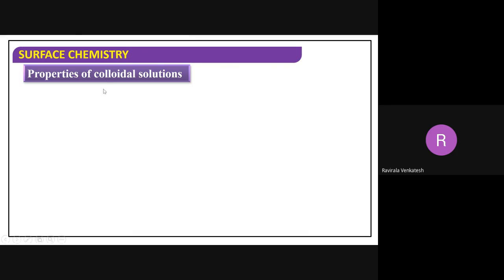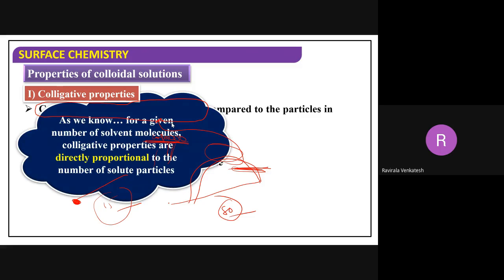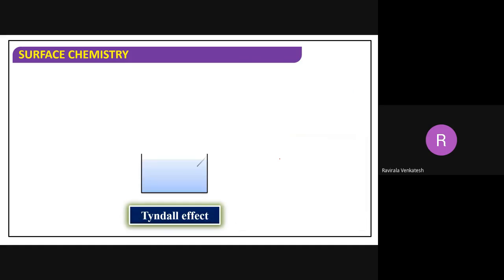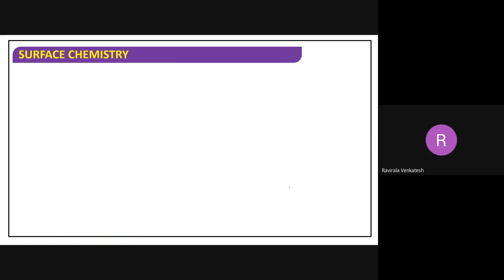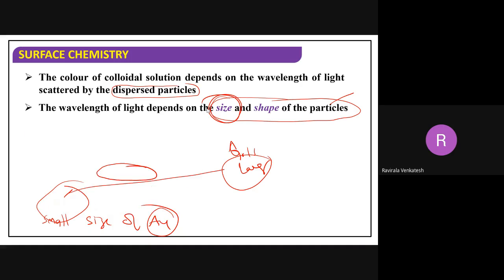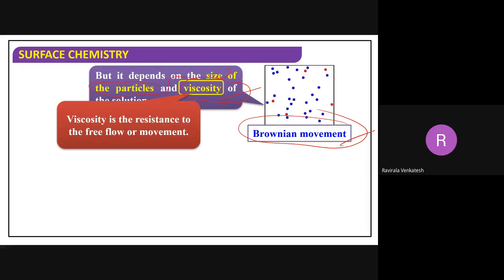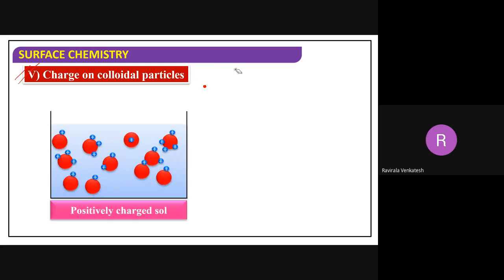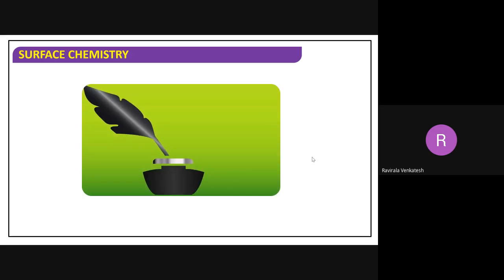Properties of colloids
Color, Tyndal effect, Brownian effect, Charge on colloids
negative charge colloids and positive charge colloids